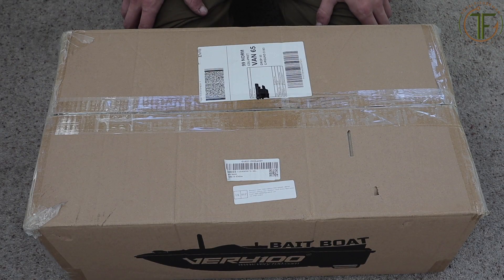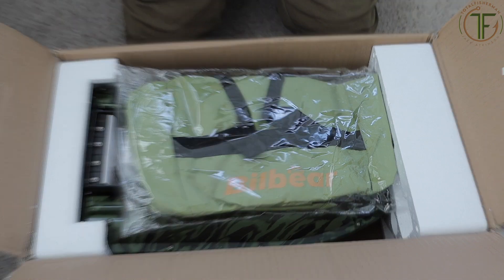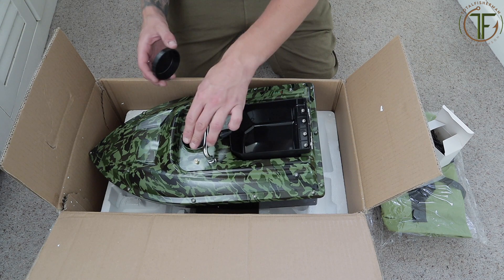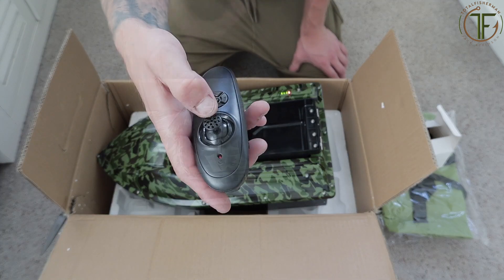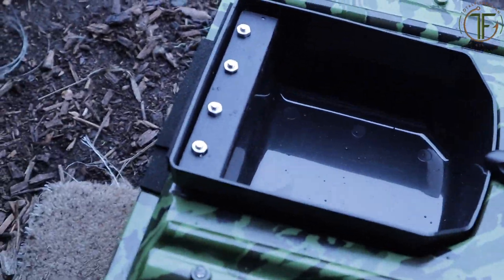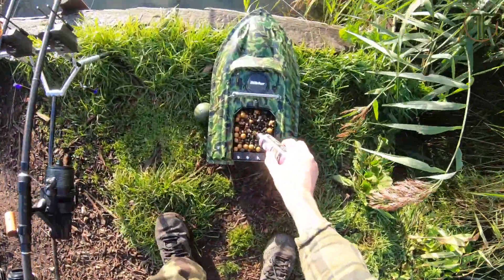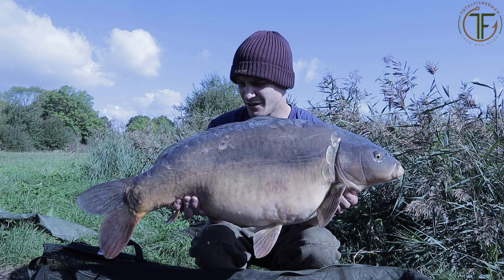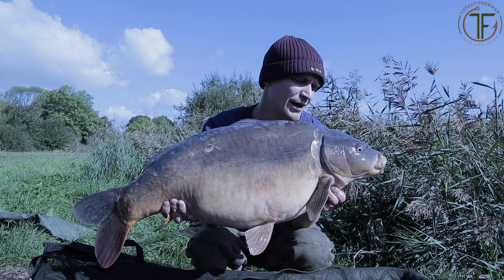CHEAP Ebay RC BAIT BOAT? |Unboxing|First Impressions & Test With Deeper Chirp+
Hey thanks for staying tuned for this somewhat different video style for me, I hope you all enjoyed the quick video where I unbox and test out probably one of the cheapest most efficient bait boats on the market today. That’s right you heard correctly, it’s roughly £100 off eBay with a carry bag and charger remote and other accessories. And Ive used it now for a few good months and even managed to catch my first ever double figure Zander using it. Not saying it caught me the fish but it certainly helped. People say the hopper doesn’t release the rig correctly or whatever but I’ve found no issues at all so long as you keep the line tought the rig will sort its self out on the drop. I shall leave the link in which I used to purchase mine from eBay any questions in regards to it please feel free to leave it in the comments section below. If you would like to see more unboxings? Reviews? Challenges again please shout up and let me know and I’ll get straight to it if I can.

500M RC Fishing Bait Boat Hook&Bait Post Speedboat Dual Motors with Camo Handbag

PROS👍🏼

Long range (without deeper attached 150+ yard couldn’t see it lol)
One handed control.
Drives in a complete straight line without fighting with the controls.
Carpy camo.
Can use for dead baiting at long range and even live baiting as you will see in my next videos.
Good all round boat for a starter or child.
Battery life is amazing, the one built in lasts around 2 days full use with all 3 rods at 100 yards + in heavy wind and rain.
Waterproof.
Very lightweight.
Easy to transport as it’s so small.
Fast charging.

CONS👎🏼

The hopper is attached to 2 strong spring loaded pins which is attached by 4XM4 nuts but I found it to crack after a few uses, told the company I bought it off and they sent me another hopper free of charge. After getting this I made a strip of nylon and made a layer of superglue on the backs of the plate and has no issues what so ever since.
I wouldn’t recommend taking the boat out past 100 yards with the deeper attached as it starts to loose connection with the boat for some reason. (Antenna interference perhaps) but works perfectly ive found without up to around 150 yards I’ve taken it just to test. I could barely see it lol.